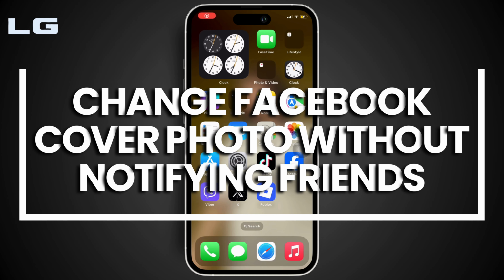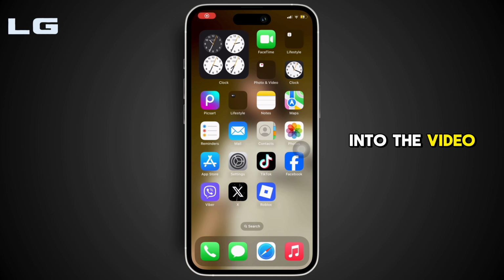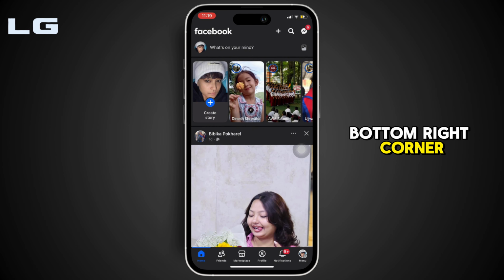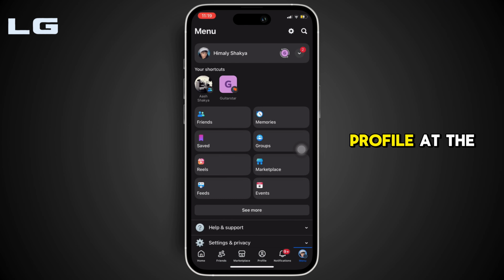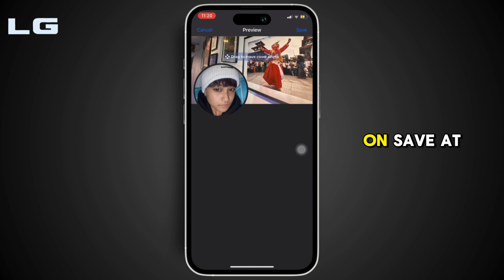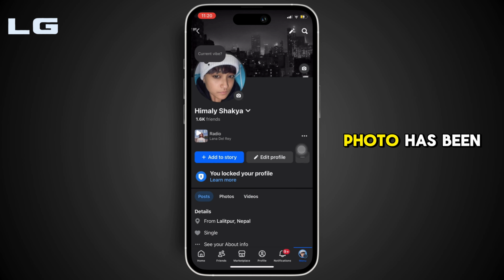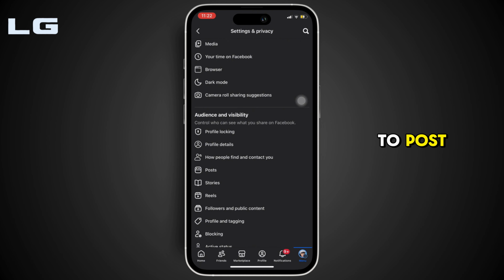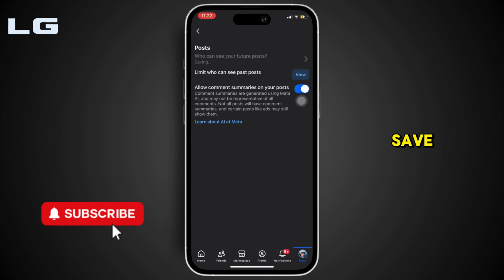How to Change Facebook Cover Photo Without Notifying Friends (2025)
Want to update your Facebook cover photo without spamming friends’ feeds in 2025? This video is your step-by-step guide to silently change your cover photo—covering the “Only Me” privacy trick, post-audience defaults, mobile vs. desktop flows, and quick settings checks to ensure no notification is ever sent.

Timestamps
0:00 Introduction
0:10 How To Change Facebook Cover Photo Without Notifying Friends